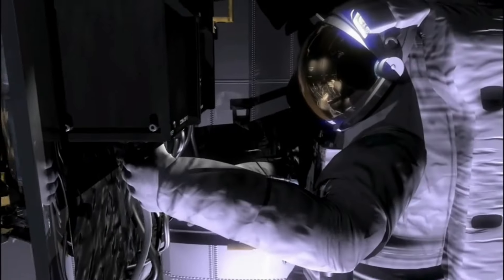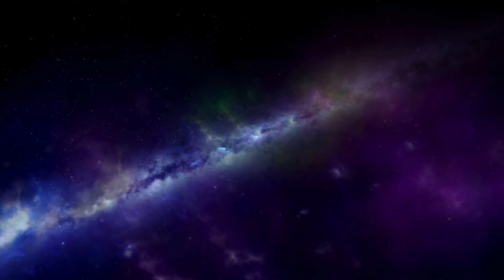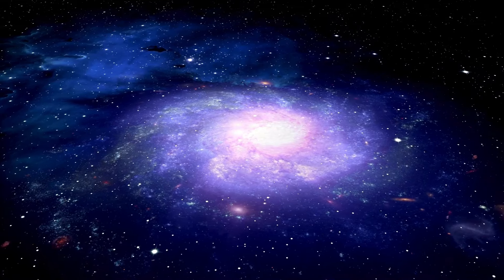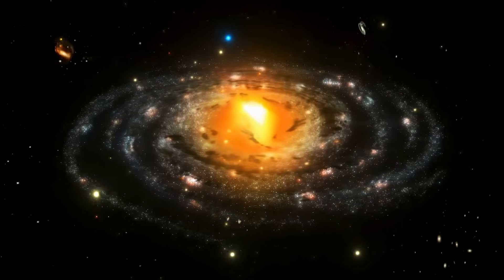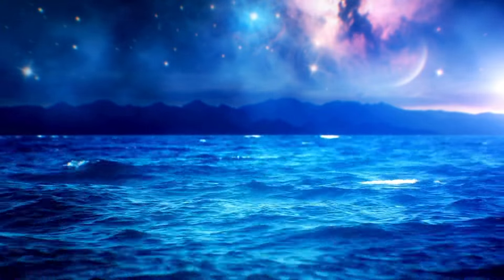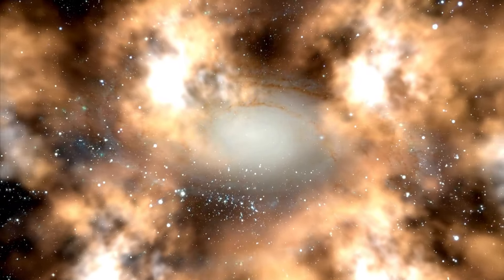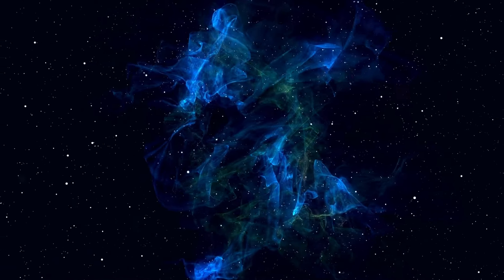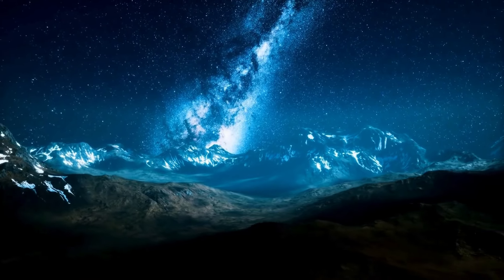3 MINUTE AGO: James Webb Captures Most Terrifying Image Ever Seen In History!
🌌 Brace yourselves for a mind-blowing journey through the cosmos as the James Webb Space Telescope delivers an image that will shake the very foundations of our understanding of the universe! Witness firsthand the unveiling of this spine-chilling celestial phenomenon, captured by humanity's most advanced eye in space. Prepare to be astounded as we delve deep into the mysteries of this haunting image and explore the profound implications it holds for our perception of the cosmos. Are we truly alone in the universe? Join us as we embark on a voyage to uncover the truth behind this epoch-making discovery!